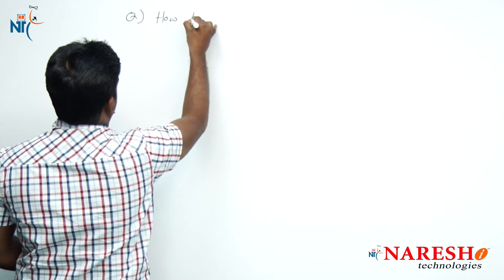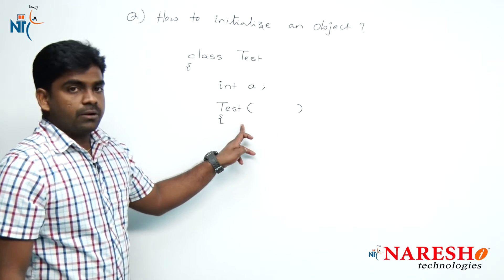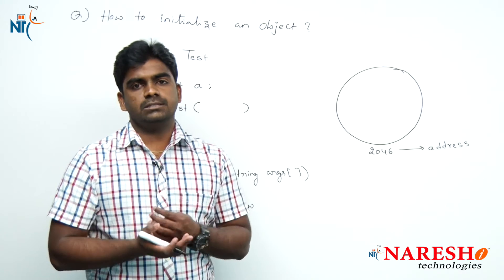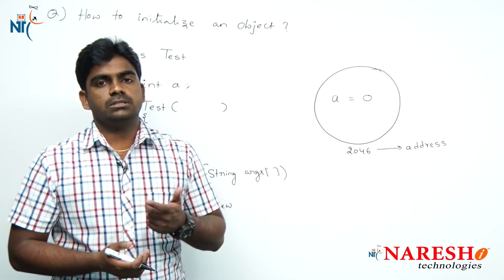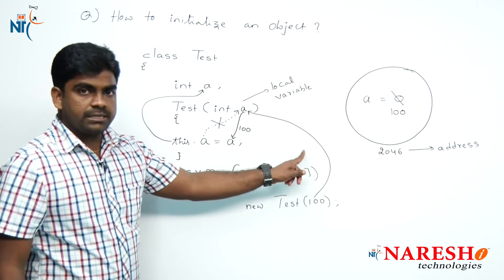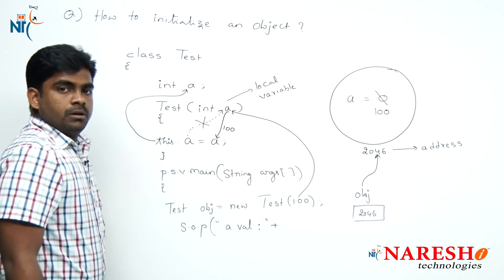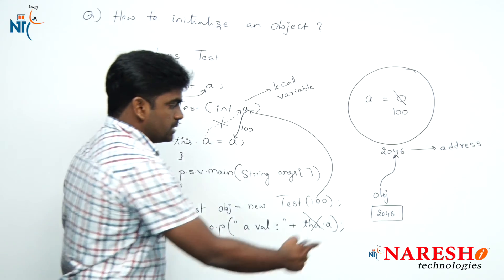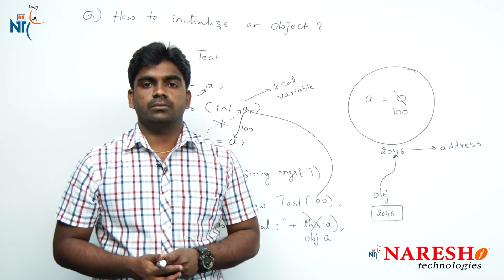How to initialise an object? | Core Java interview Questions | Naresh IT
💡 Our Online Training Features:
• 🎈 Industry-Specific Scenarios
• 🎈 Flexible Timings